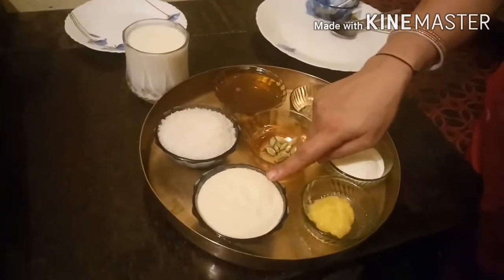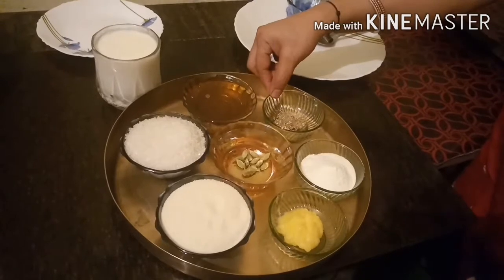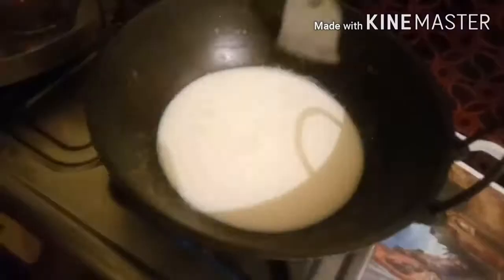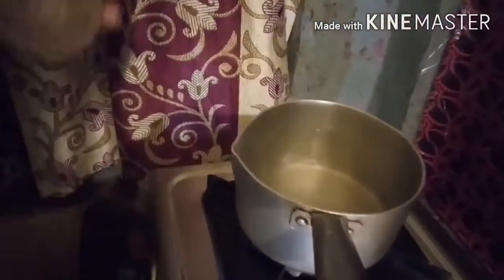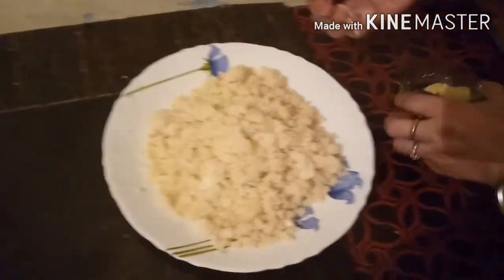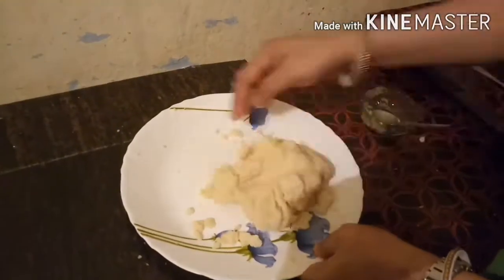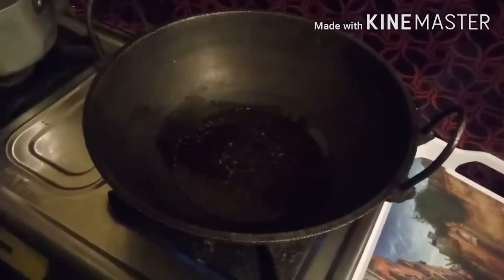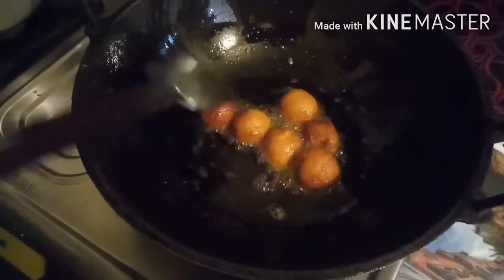GulabJamun recipe / Sujigi gula /gulab jamun sen changdbida.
Easy gulab juman recipe/ Indian sweet recipe/ How to make gulab jamun/Gulab jamun using suji or rewa.